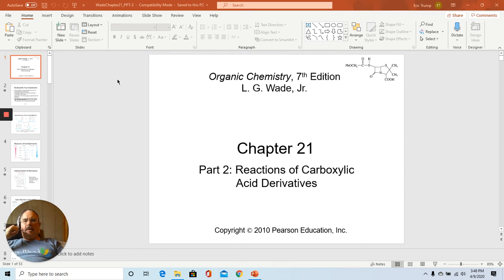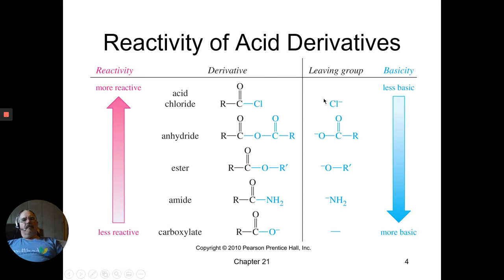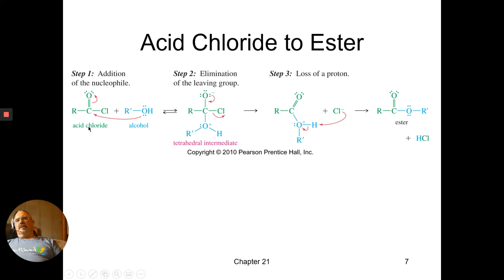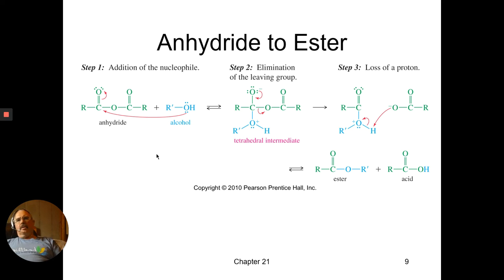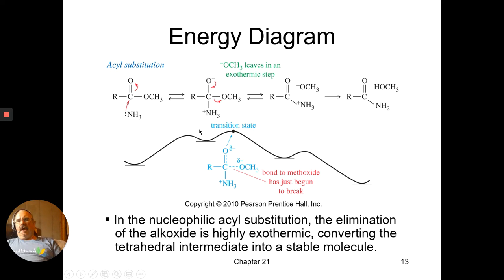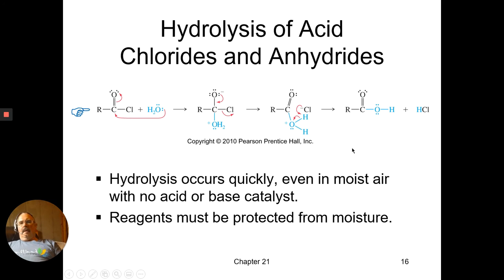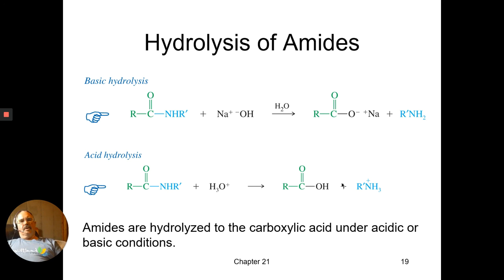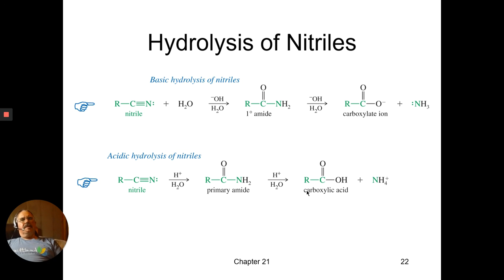Carboxylic Acid Derivatives 2